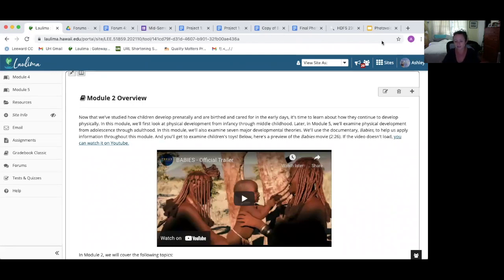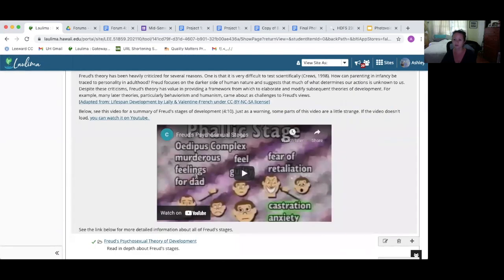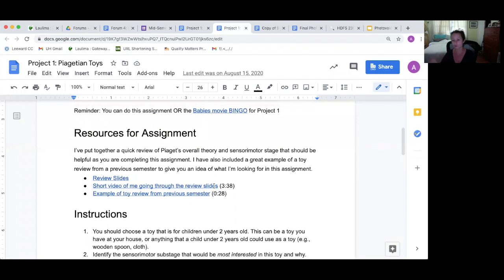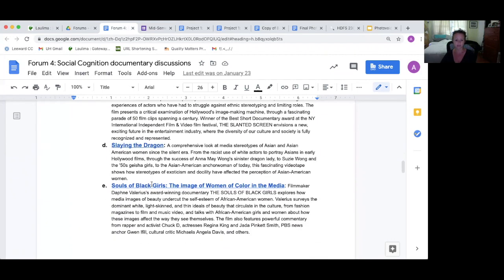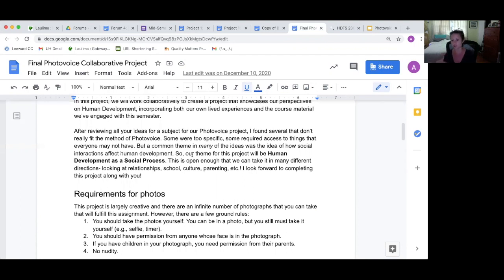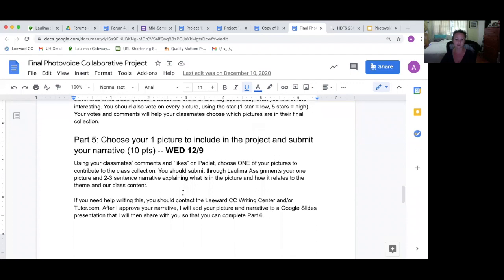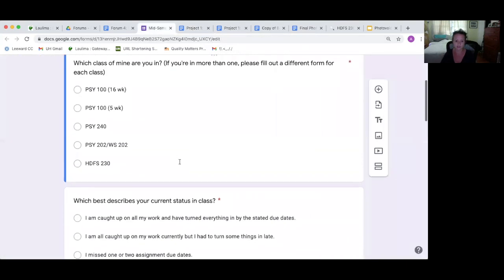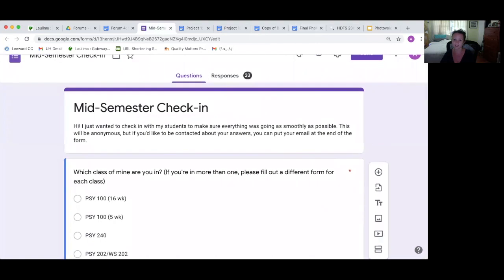EOTA 2021 Ashley Biddle, HDFS 230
EOTA 2021 Runner-Up
Instructor: Ashley Biddle
Course: HDSF 230

LEE DE Guideline 6: Assessment and Feedback